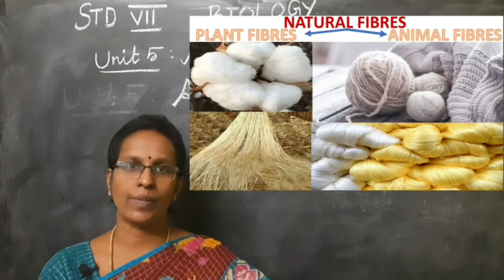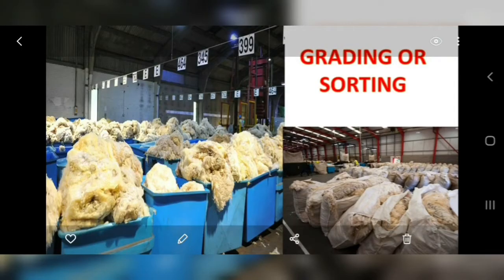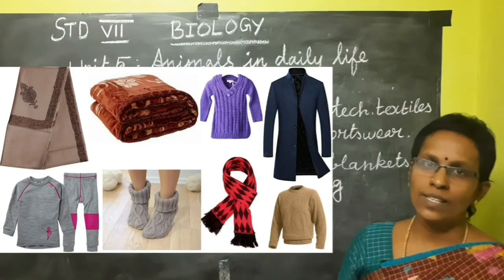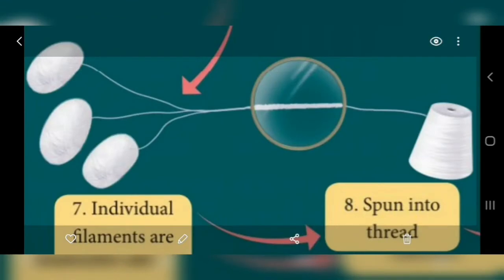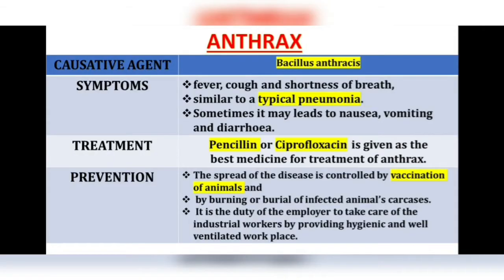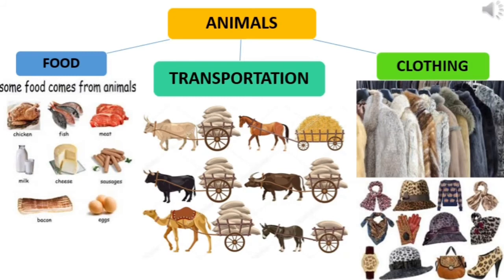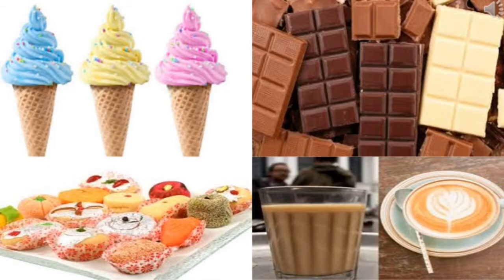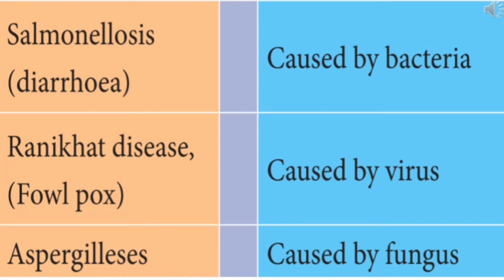| 7'th Std | Science | Animals in Daily Life | Part - 2 |